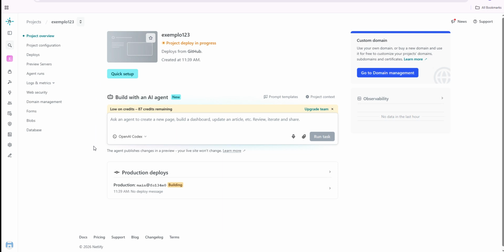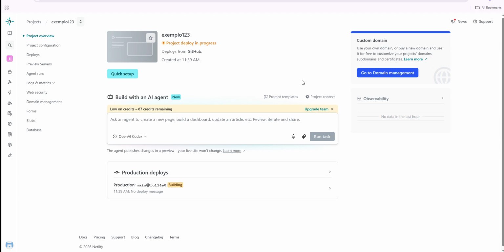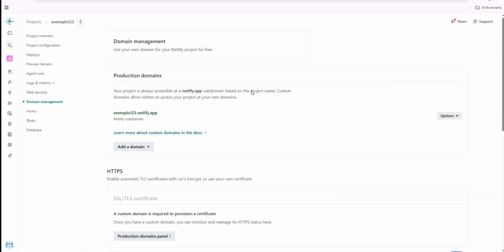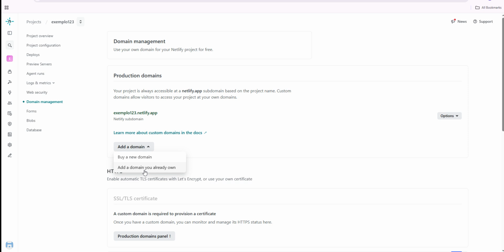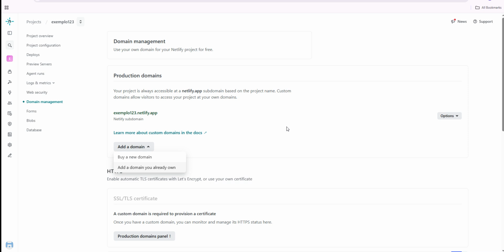HOW TO CONNECT A CUSTOM DOMAIN IN NETLIFY (STEP-BY-STEP GUIDE 2026)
How to connect a custom domain in Netlify in 2026.

In this step-by-step tutorial, you'll learn how to connect and configure a custom domain for a website hosted on Netlify. This beginner-friendly guide covers domain settings, DNS records, nameservers, domain verification, HTTPS, redirects, primary domains, testing, and common connection issues.

In this video, you'll learn:

How to connect a custom domain in Netlify

How to open domain management settings

How to add your custom domain

How to configure DNS records correctly

How to verify domain ownership

How to enable HTTPS and SSL

How to set the primary domain and redirects

Common Netlify custom domain issues and how to fix them

This tutorial is beginner-friendly and perfect for developers, freelancers, agencies, business owners, no-code builders, and beginners who want to launch a website with a custom domain on Netlify.